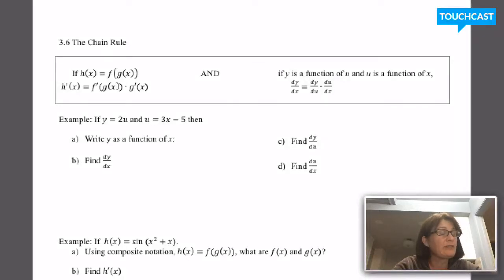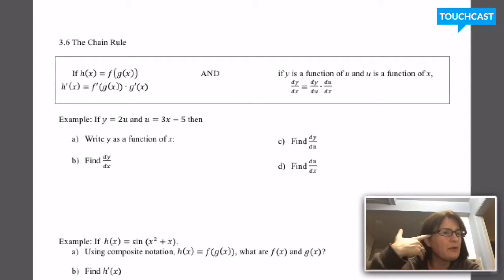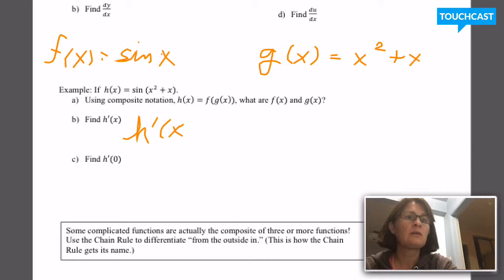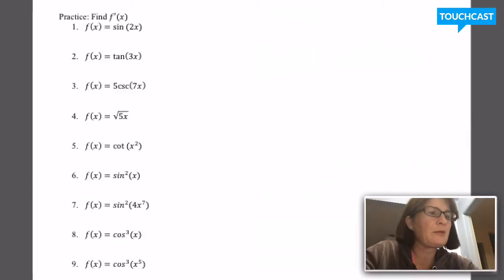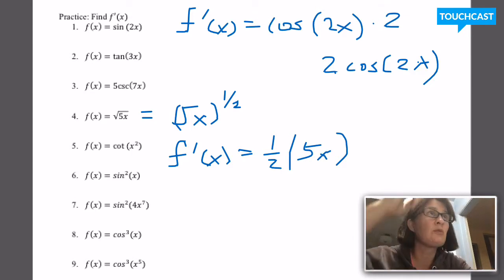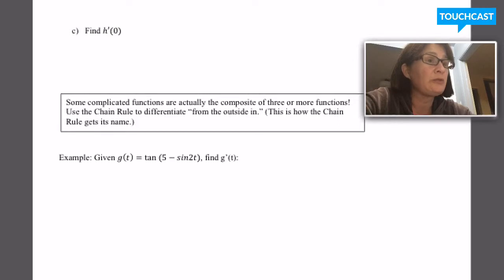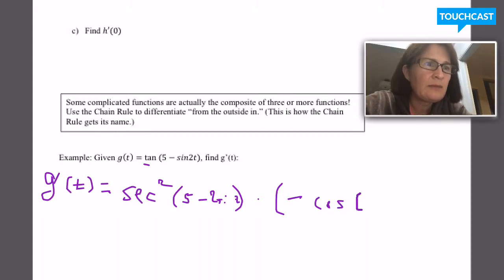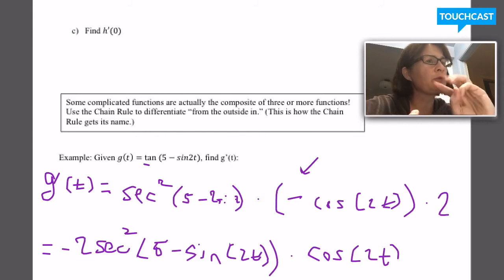3.6 Chain Rule (part 1)